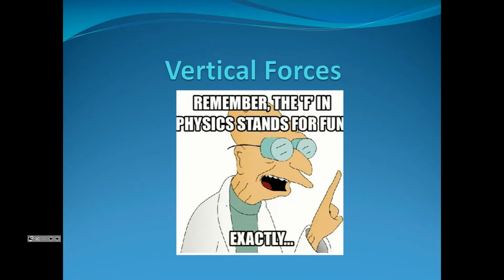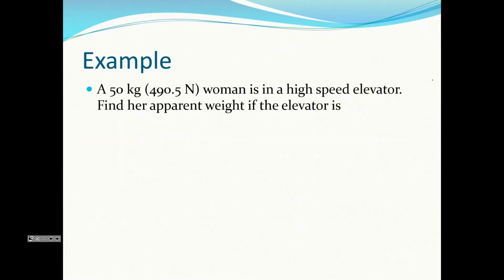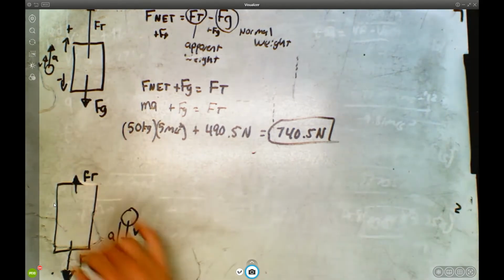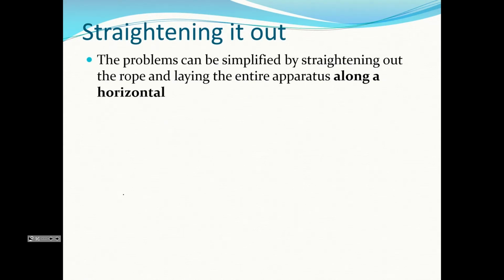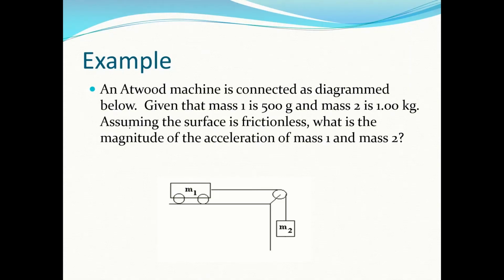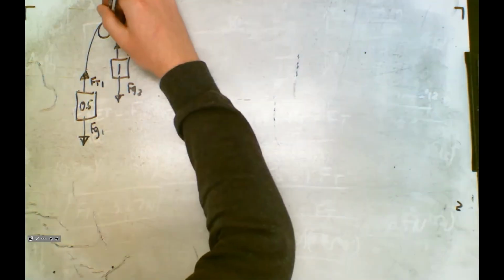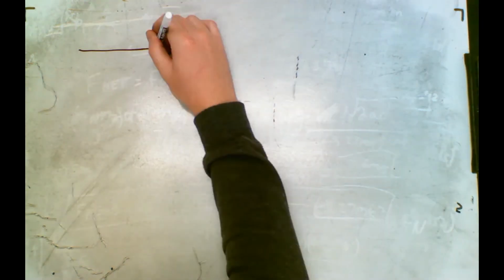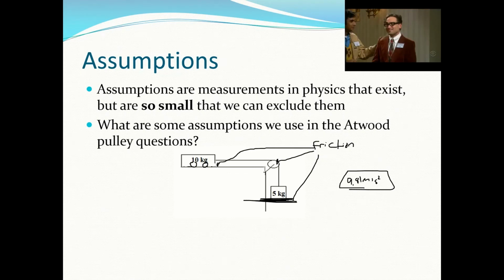6 Vertical ForcesSS